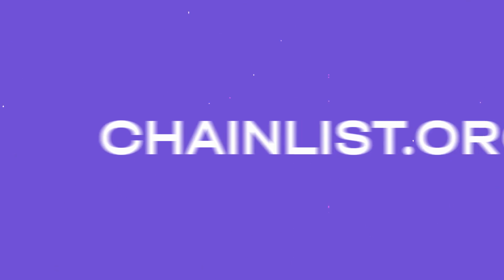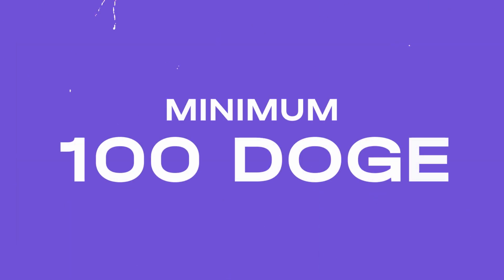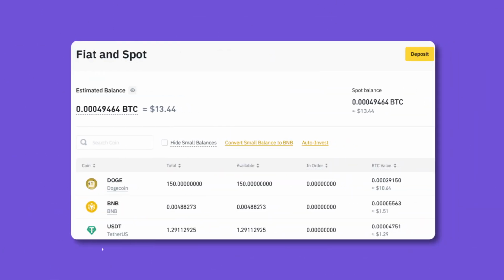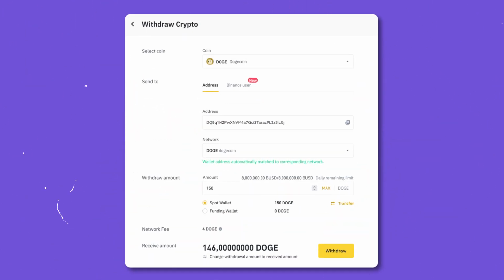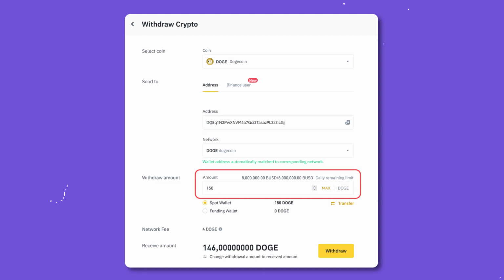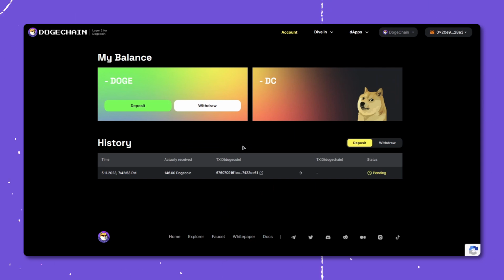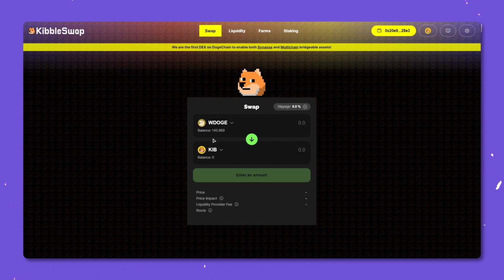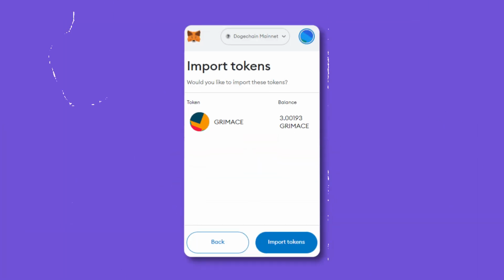How to Buy $GRIMACE DOGECHAIN using Binance: Step-by-step Guide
This guide offers step-by-step instructions on the simplest way to gain $GRIMACE tokens on the Dogechain blockchain using Binance exchange.

✅Token address - 0x2f90907fd1dc1b7a484b6f31ddf012328c2bab28

If you have any further questions?

0:00 Intro
0:23 Step 1: Installing and setting up the MetaMask wallet
0:33 Step 2: Adding the DOGE network to your MetaMask
0:47 Step 3: Buying DOGE
1:20 Step 4: Transfer our DOGE to DOGECHAIN
2:28 Step 5: Buying $GRIMACE
3:04 Ending